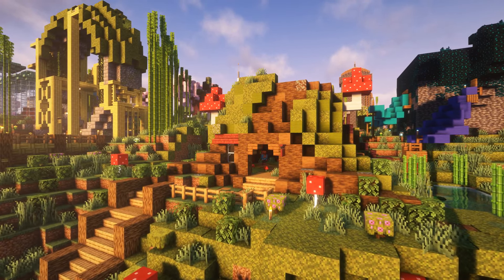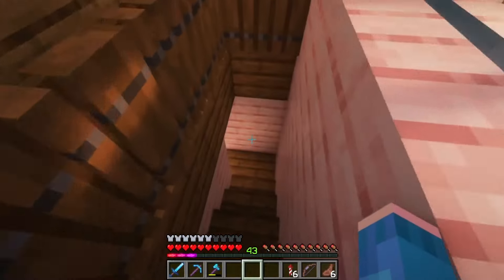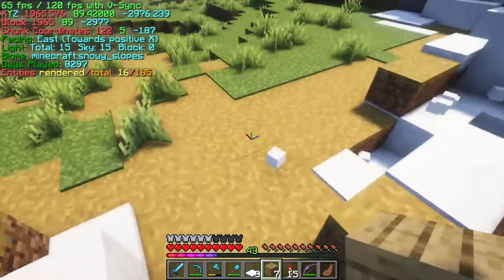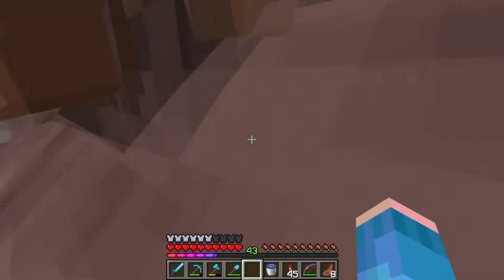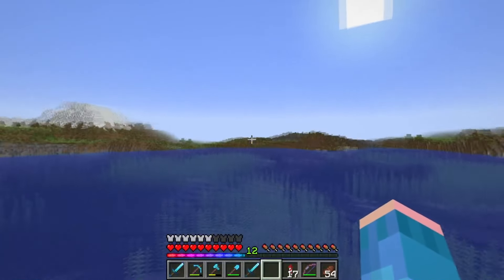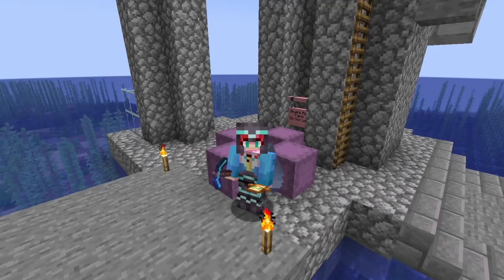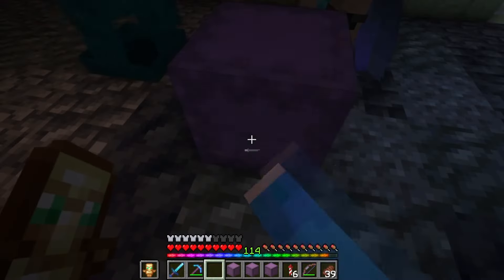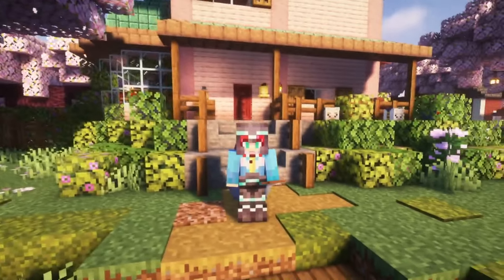Becoming FILTHY RICH in Minecraft!!! | Echocraft 5 Ep 10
Today on Echocraft we have so many sales for wood and books we can hardly keep up! So I make a raid farm to get the emeralds needed to keep the book shop going and fulfill Weasels large book order.

★Echocraft Members★

★Credits★

Art and animations by me

ES_Blue Bora Baby - Little Island Leap
ES_Organized Chaos - Arthur Benson
PerituneMaterial_Positive5
ES_Jolly Fine With Me - Mac Taboel
Daystar - Please gather together Animal Forest